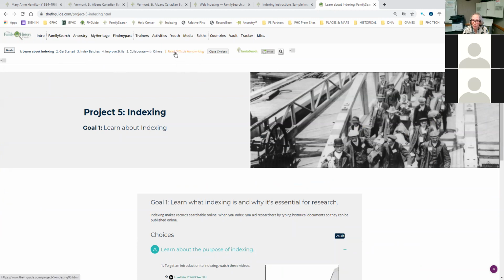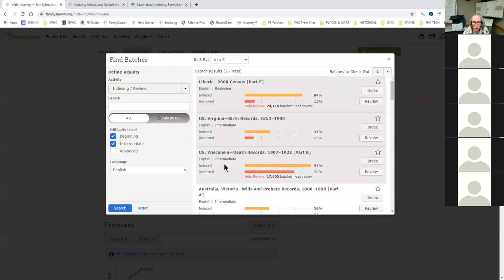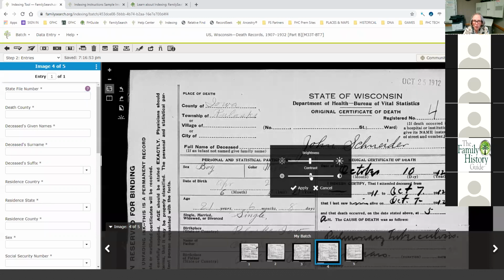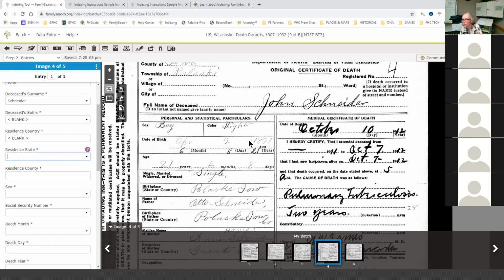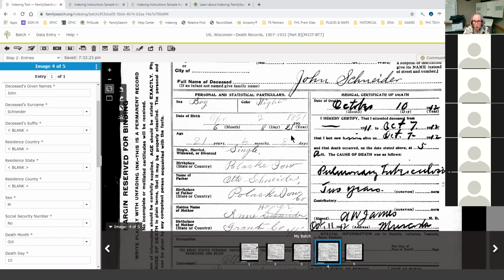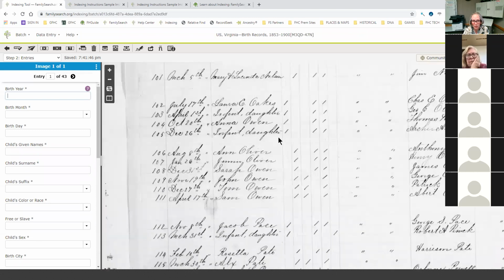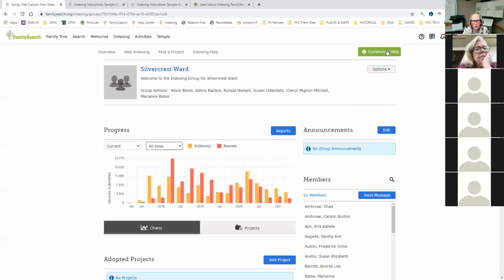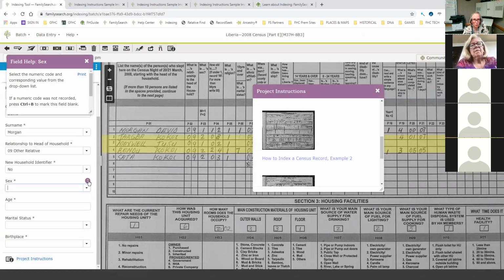FHC Consultant Training Class, Part 4